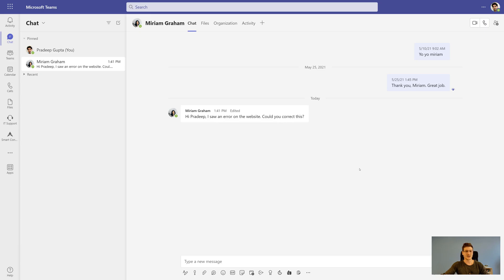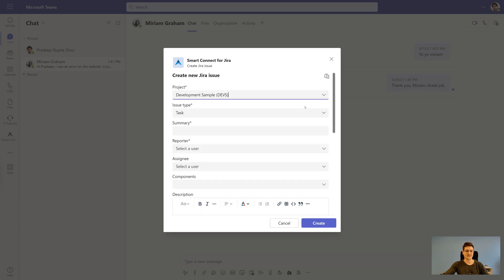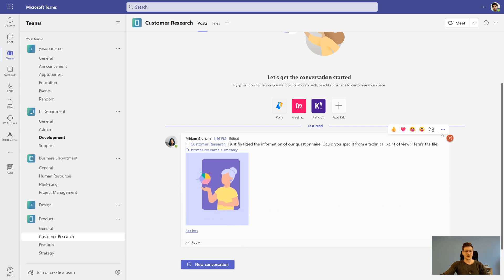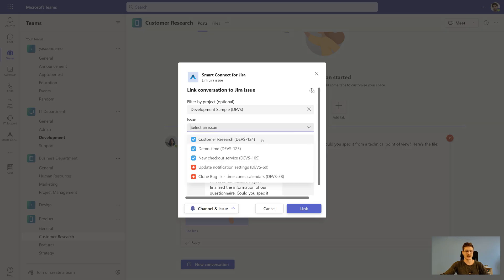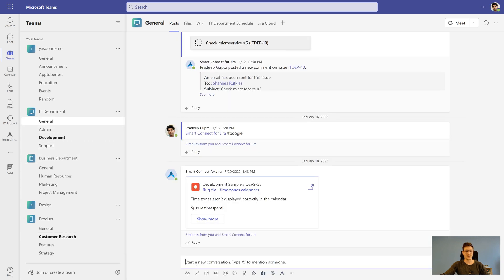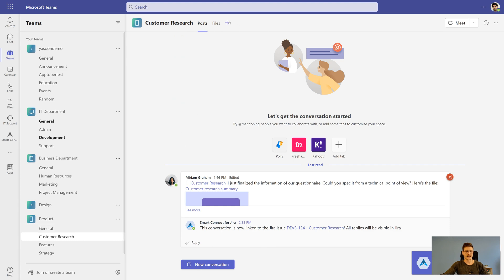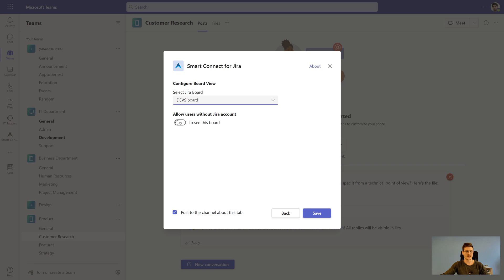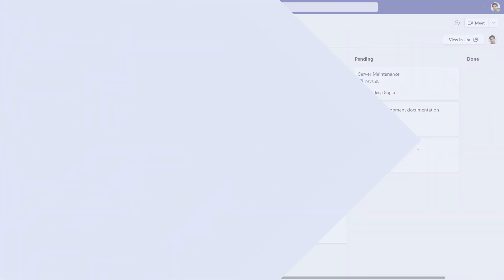Smart Connect for Jira: Enrich your teamwork with the collaborative power of Microsoft Teams in Jira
🗨️ Communicate in Microsoft Teams, organize in Jira.

Connect Microsoft Teams to Jira and Jira Service Management. With Microsoft Teams, you can equip your team with the right tools for remote collaboration. Smart Connect for Jira helps software and business teams to work better together by linking Microsoft Teams chats and conversations to Jira or Jira Service Management issues.

🔗 Create and discuss Jira issues in Microsoft Teams.
🤝 Work with your Jira boards and give non-Jira users access in Microsoft Teams.
⏲️ Improve response times with cross-tool communication in real-time.

Create Jira issues in Teams

Your team is working on a new topic? Simply create a new Jira issue based on the Microsoft Teams conversation. You can even link existing conversations to any of your Jira issues. Any updates on that issue will be posted automatically to your Teams conversation.

Discuss issues or tickets in Microsoft Teams

Add a Jira issue to a Microsoft Teams channel to discuss tickets together. Team members can join the conversation, even if they don’t use Jira or Jira Service Management. Keep your team going!

Work with your Jira board in Microsoft Teams

Work with your Jira boards in a Microsoft Teams tab and give non-Jira users access to Jira boards. You can see the board with its columns, change issue status, add new issues (as a Jira user), and see important issue information in an issue view directly in Microsoft Teams.

Please note: This app requires Microsoft 365 for Jira (available in the Atlassian Marketplace